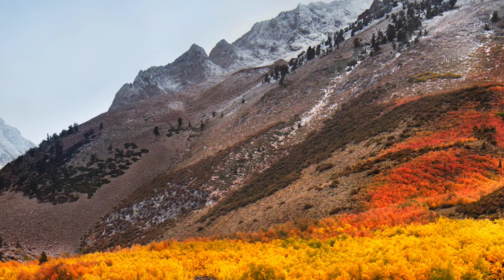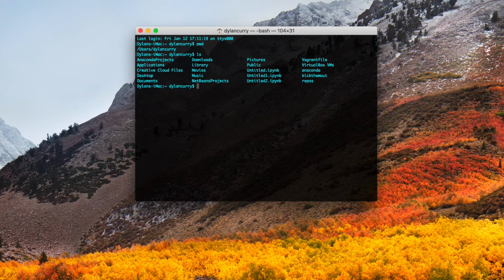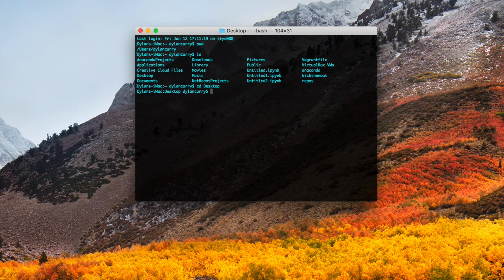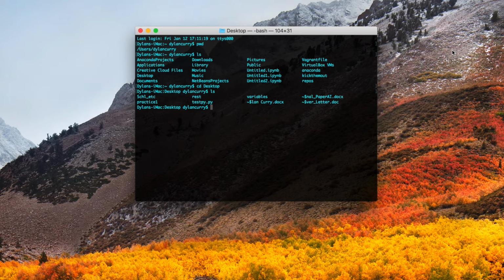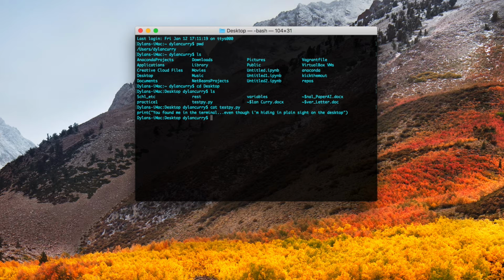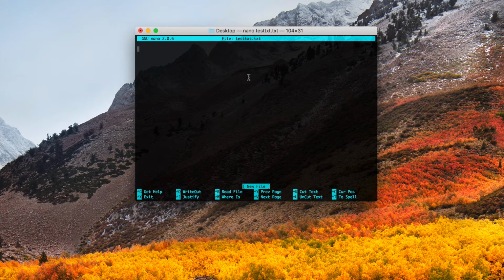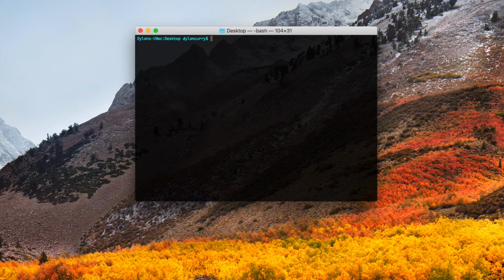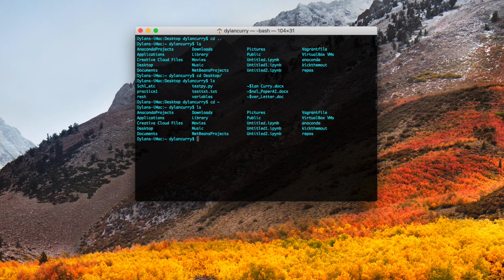Learn Command Line pt 1 - Terminal Navigation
In this tutorial we start off with some basic commands in the terminal